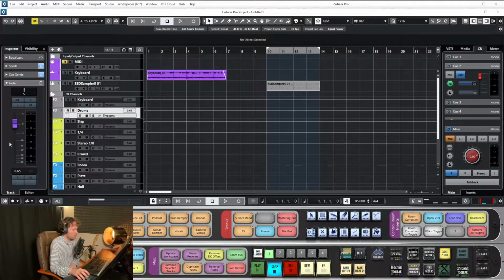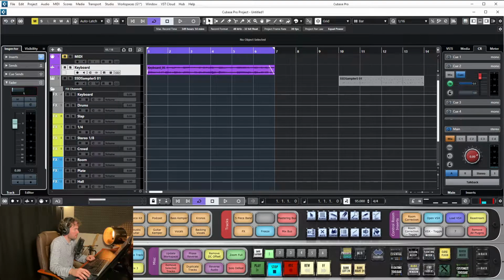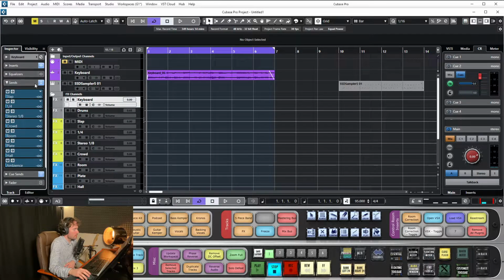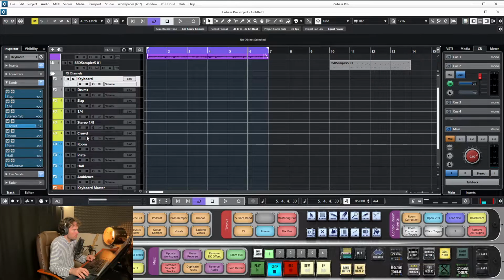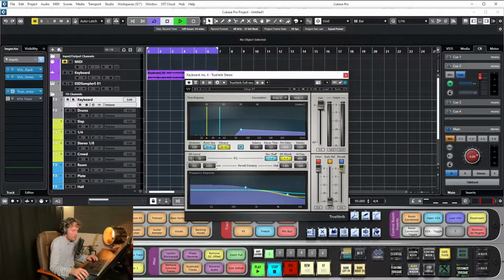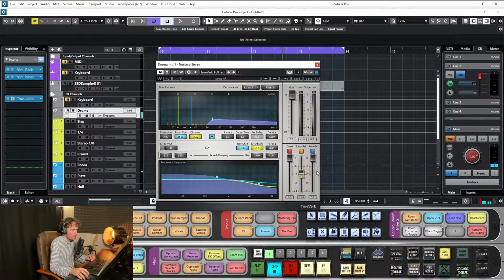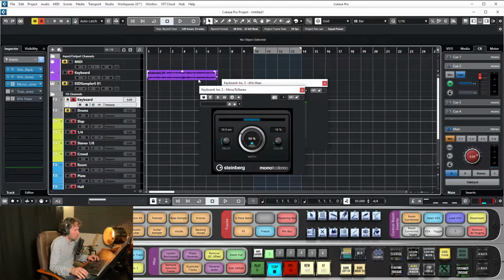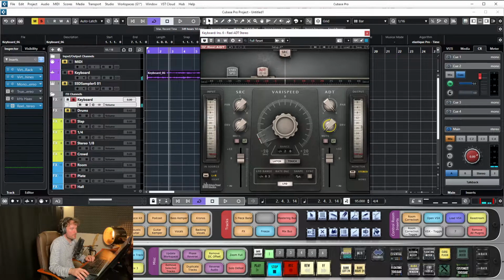Basic Tutorial - Creating Stereo Depth in a Mix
In this video I go through ways you can enhance your stereo depth for a more balanced and interesting sound.

Links 🔗

Chapters
[0:00] Intro
[0:55] Pan
[3:55] Volume
[4:37] Delay send to reverb
[8:21] TrueVerb
[13:18] Haas effect
[16:00] ADT - Artificial Double Tracker
[17:00] Outro